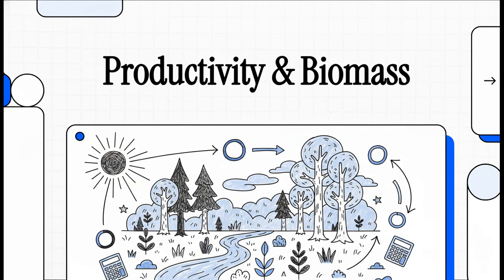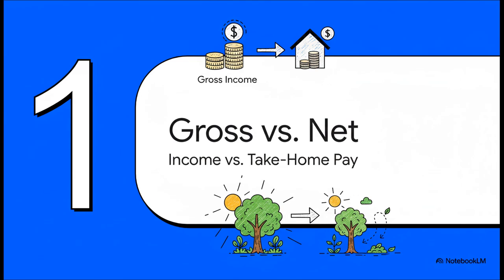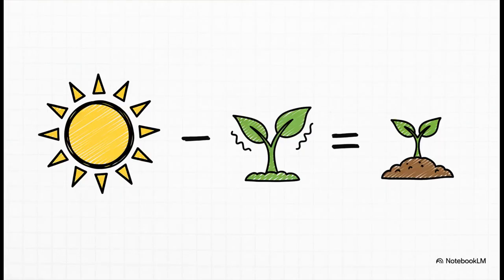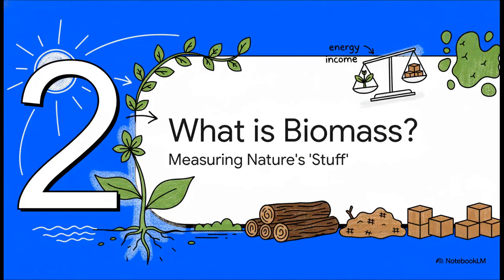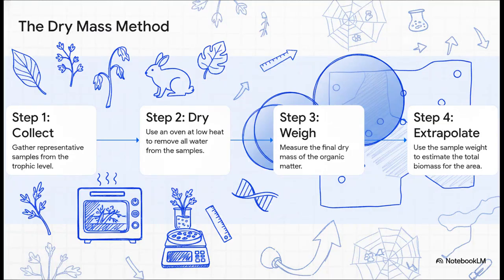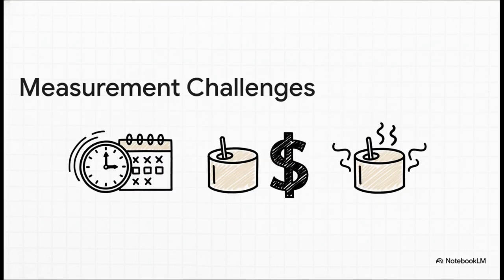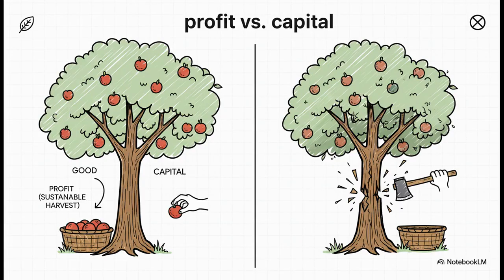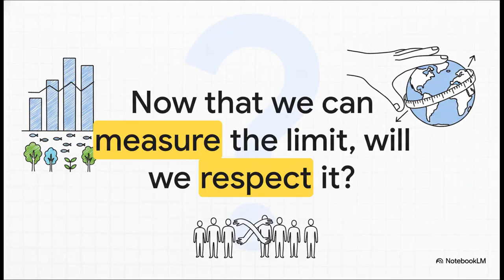ESS 2.2.6 Productivity & Biomass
IB Diploma Programme - Environmental Systems and Society.
This video was created specifically for neurodiverse students who have difficulty reading the teaching material.

This video details the fundamental concepts of biological productivity and the techniques used to quantify organic matter within an ecosystem. It distinguishes between gross productivity, which is the total energy captured by organisms, and net productivity, which represents the energy remaining for growth after accounting for metabolic respiration. The video emphasizes that net productivity serves as a vital indicator for maximum sustainable yields, ensuring that human harvesting does not deplete natural resources. Furthermore, it outlines practical scientific methods for measuring biomass, such as calculating dry weight through dehydration or using calorimetry to determine energy content. These measurements are essential for constructing ecological pyramids that illustrate how energy is transferred across different trophic levels. However, the video also notes that these methods require precise equipment and can be limited by the time needed to fully process biological samples.